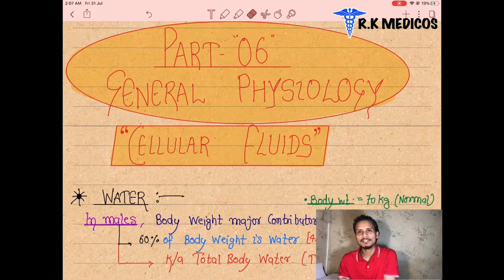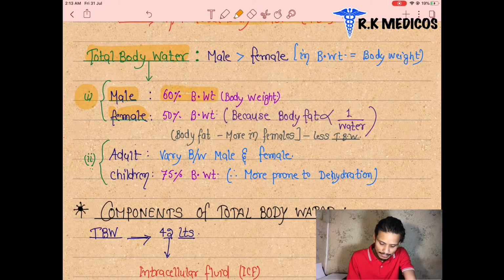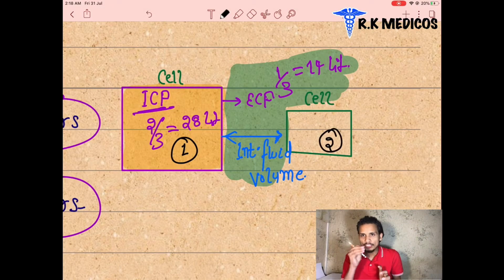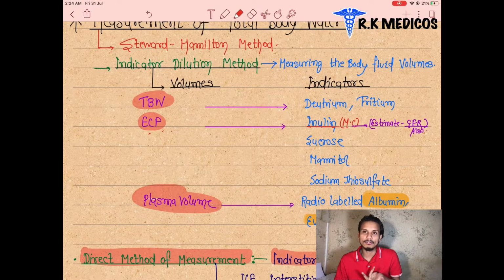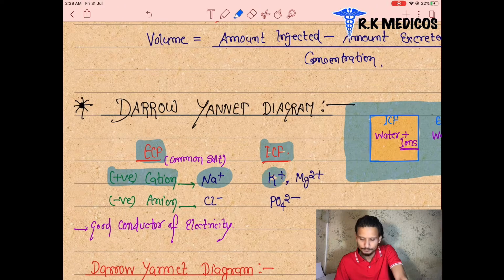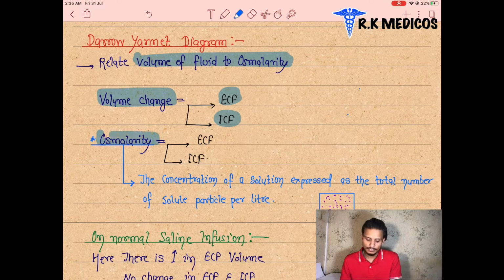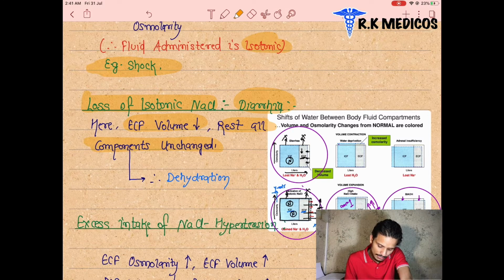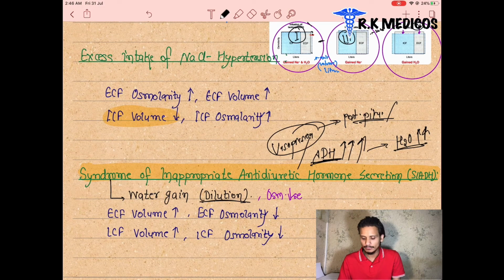CELLULAR FLUIDS || GENERAL PHYSIOLOGY || PART-6 || R.K MEDICOS